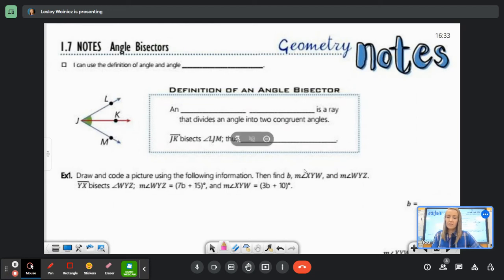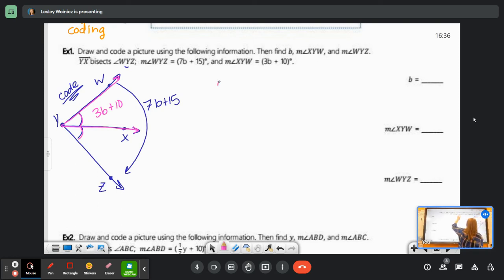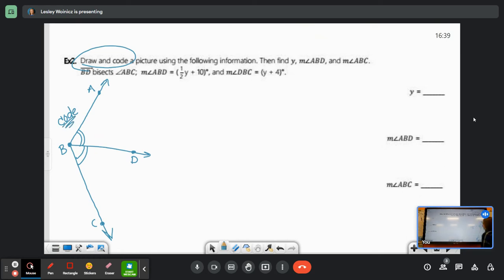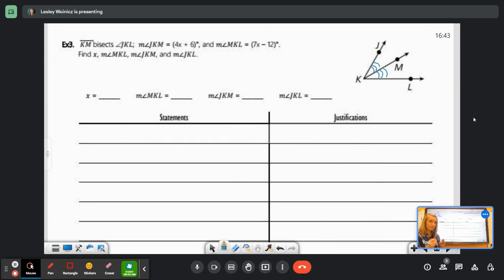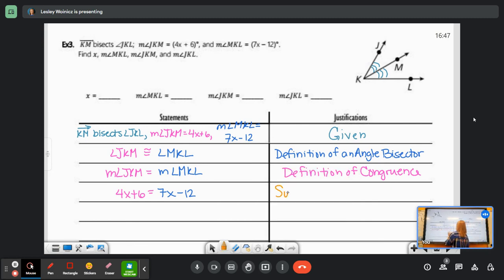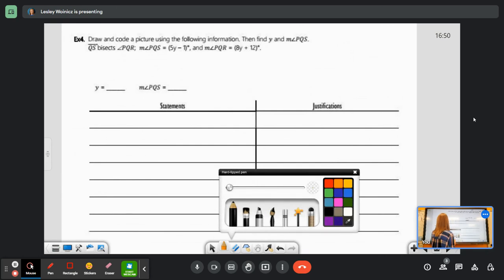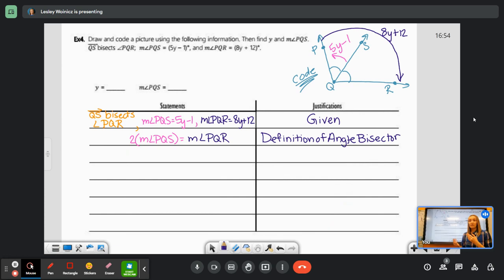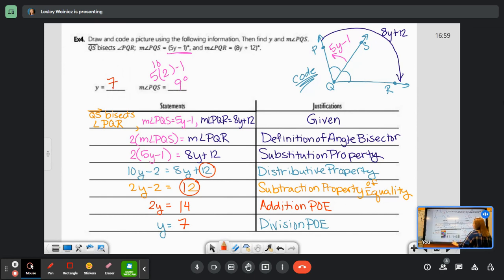1.7 NOTES Angle Bisectors